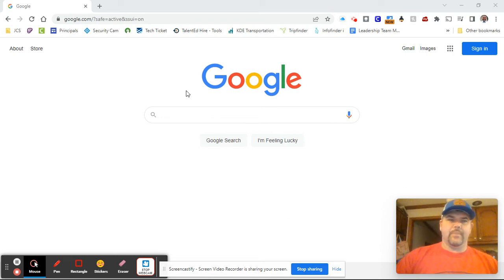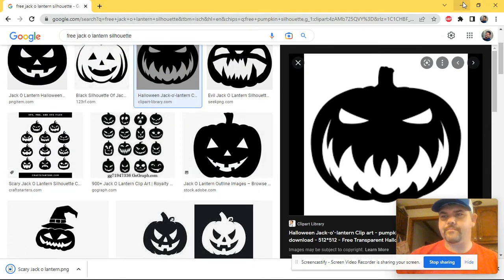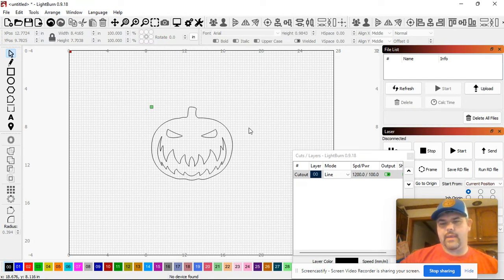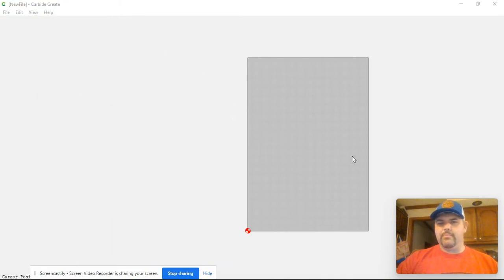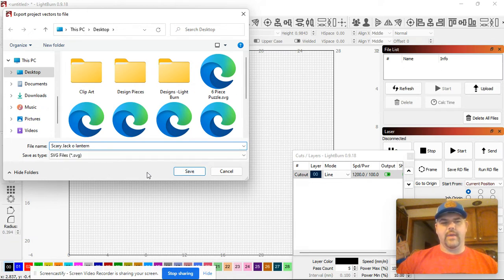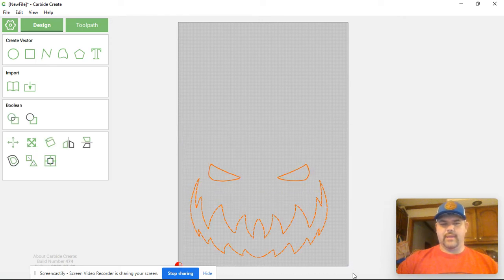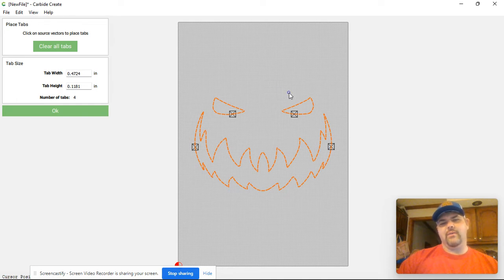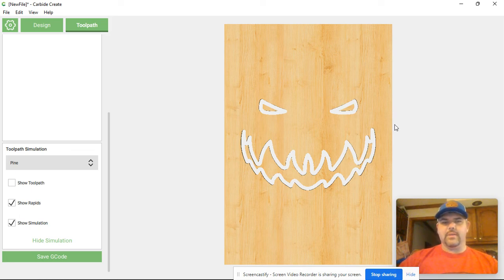Using Lightburn and Carbide Create Converting Image to SVG for Fall Lantern Series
Are you ready for your fall selling season? Jack O Lanterns have been a big seller for many people in our CNC community. Here is how you pull an image from online to convert it to a cuttable file using Lightburn and Carbide Create